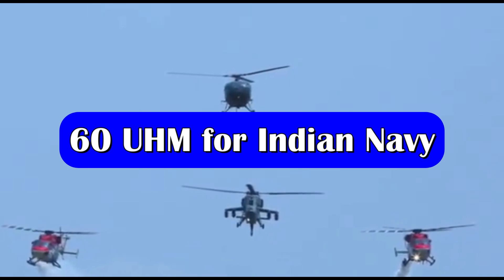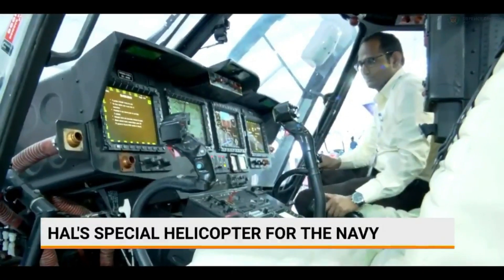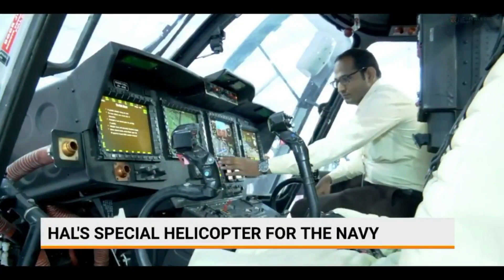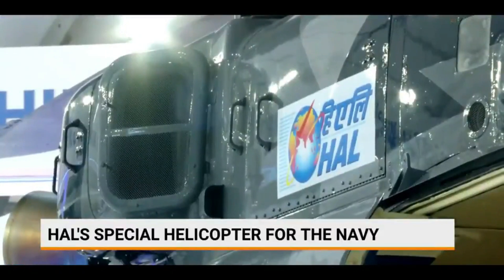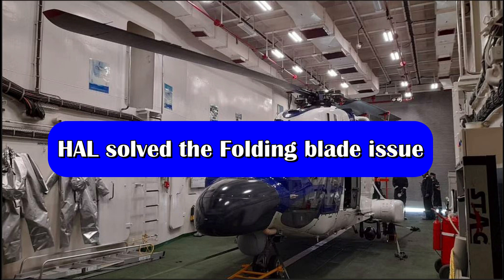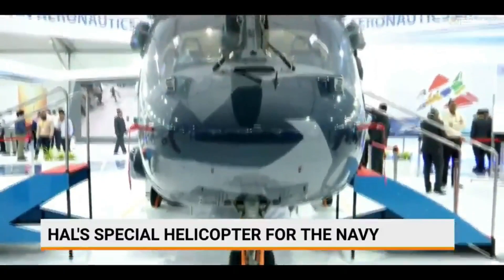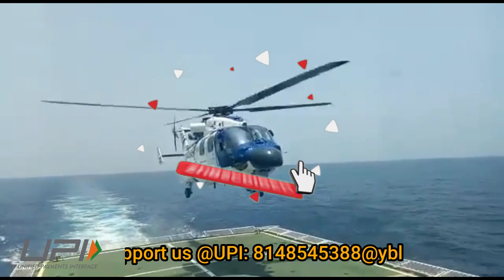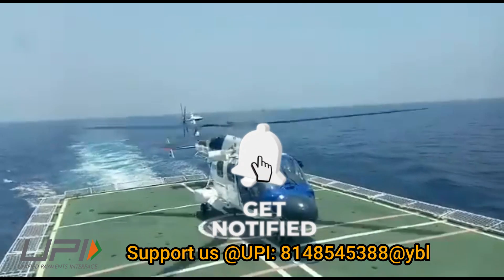60 UH-M for Indian Navy | 9 ALH Mark III for Indian Coast Guard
60 UHM for Indian Navy

The Indian Navy has also been looking to replace its aging fleet Chetak helicopters with the latest Naval Utility Helicopters (NUH). In the year 2017, The Indian Navy came up with an RFI to procure 111 Naval Utility Helicopters (NUH). These NUHs  are to be used for multiple roles, including search and rescue, casualty evacuation and low-intensity maritime operations and torpedo attack.

Back in October 2021, Indian Navy and HAL has done and extensive review of NUH requirement. NAVY has asked for 60 NUH based on ALH as per Buy-Indian IDDM (Indigenously Designed, Developed and Manufactured) route of Defence Acquisition Procedure (DAP) 2020. The new NUH will be a variant of ALH and LUH modified for ship-based operation based on Indian Navy’s requirement.

On 16th March 2023, the Defence Acquisition Council (DAC) had accorded Acceptance of Necessity (AoN) for acquisition of Indigenously Designed, Developed and Manufactured (IDDM) equipment worth over ₹70,500 crore. The proposals constitute more than ₹56,000 crore for Indian Navy, which includes orders for BrahMos missiles with increased range, Shakti Electronic Warfare (EW) systems and Utility Helicopters-Maritime (UHM).

The UHM for which the AoN has been accorded is going to be ALH Dhruv Mark-III variant with some modifications required for deck-based operation. This has also put an end to the initial procurement of NUH by Indian Navy.

The AoN has been granted for 60 UHM for Indian Navy. Indian Coast guard will also acquire 9 ALH Dhruv Mark-III for maritime surveillance.

Recently, HAL has told that orders for UHM might come in next 2-3 years time frame. The DPSU is expecting an initial fund sanction for the design and development and subsequently, it will be followed by the procurement order.

ALH Design Challenges for UHM role

The major issue with ALH as UHM was its folding blades. Navy has specified the requirement of 3.5m folded blades right from the beginning. Even concession was given to HAL to achieve a 5.4 m folded width to begin with, instead of 3.5 m which they failed to achieve initially. The blade folding was taking more time and the size of the folded bladed was bigger than what was required. Navy wanted the folding of blades to be quick and easy like other Naval helicopters Chetak, Sea King or Kamov.

HAL solved the Folding blade issue

Back, in November 2020, HAL carried out demonstration of Tail Boom folding operation was carried on ALH Mk-III DWDM prototype. In combination with existing 2 blade folding, the achieved stowage dimension of ALH (13.5 m length, 3.5 m width & 4.2 m height) meets the Navy’s NUH specification. To achieve this lot of modifications were done to Naval ALH MK-III. Segmented blade folding and automatic tail boom fold was included. With these changes, ALH’s segmented blade folding takes less than 6 mins to fold which is well within the navy’s requirements. The same has been even demonstrated to Indian Navy.

ALH Dhruv demonstrates deck operational capabilities in April 2021

Another trial was conducted back in April 2021 to demonstrate the deck-operations capabilities that include landing on the deck, folding of blades and storing the helicopter inside the onboard hangar.

The ship-borne trials were conducted off Chennai coast in collaboration with the Indian Coast Guard. It also covered maintenance activities inside the hangar and on the deck and hot refueling with engines running on the deck. These trials have now proven the capabilities of ALH Dhruv. With the successful demonstration of these capabilities like blade folding, stowage, the helicopter is now ready to be fielded for operations. If you closely observe the blades of HAL Dhruv, only the side blades need to be folded which moves backwards. The blades at the front & back remains at their original position.